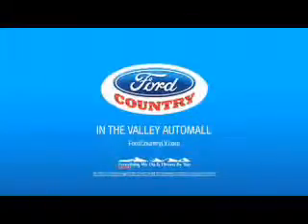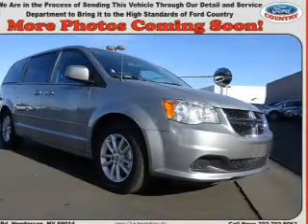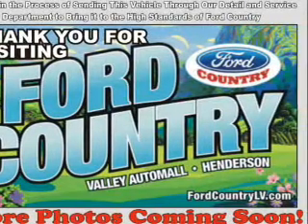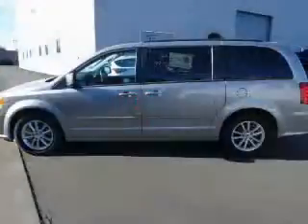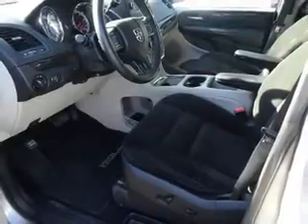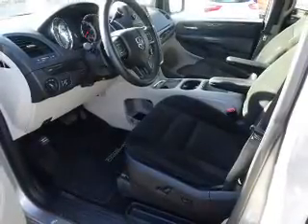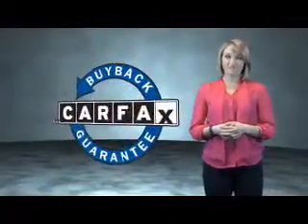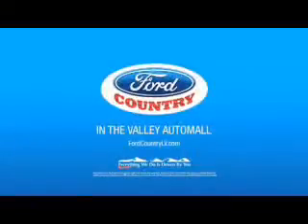2016 Dodge Grand Caravan P8569 - Henderson NV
Year: 2016
Make: Dodge
Model: Grand Caravan
Trim: SXT
Engine: 3.6 liter 6 Cylindercylinder FWD
Transmission: 6-Speed Shiftable Automatic
Color: Silver
Mileage: 29005
Address:
VIN:2C4RDGCG8GR180311